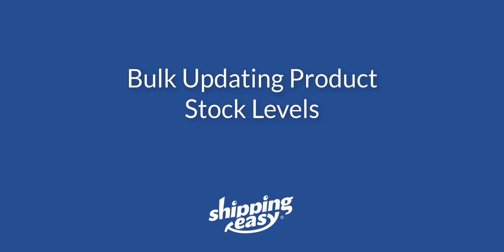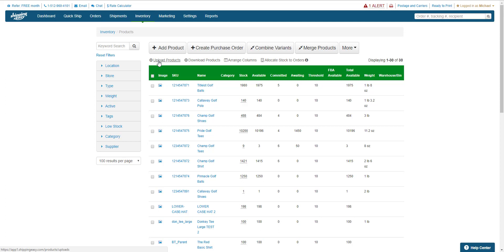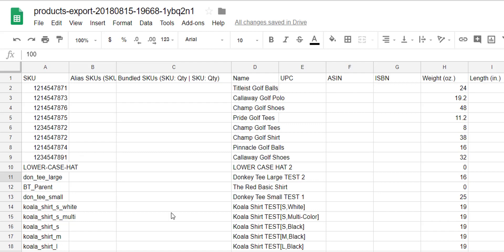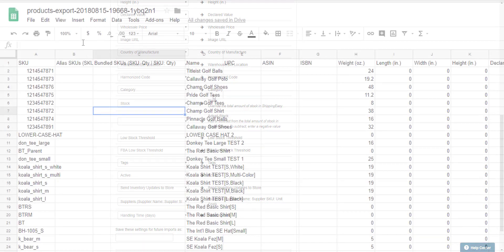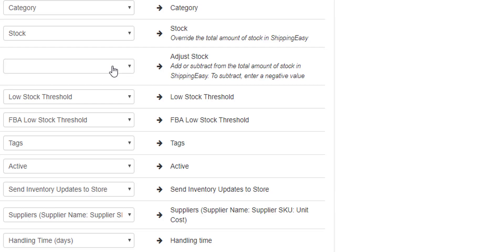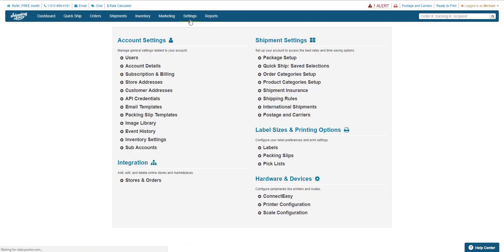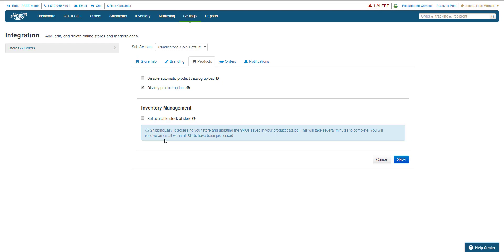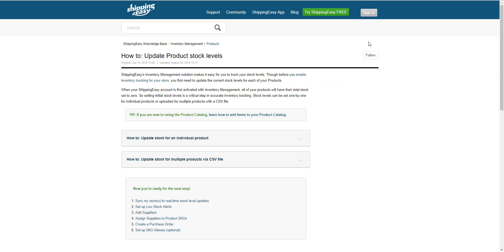Bulk Updating Product Stock Levels - Inventory Management Setup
This video goes over how to update stock levels for multiple products at once, either by importing existing stock levels directly from your store, or via CSV upload.

Now that your stock levels are correct, watch this video to see how to give ShippingEasy permission to push those stock levels to your store and synchronize inventory levels across all your store platforms